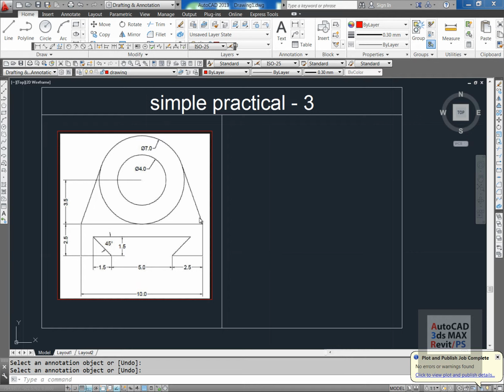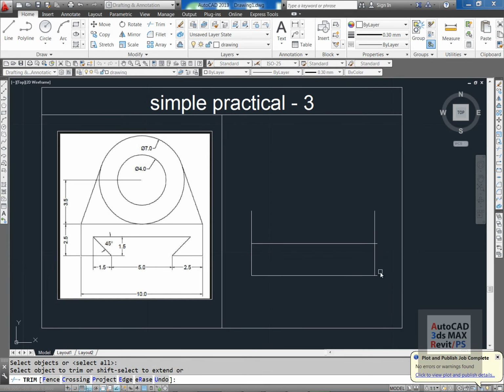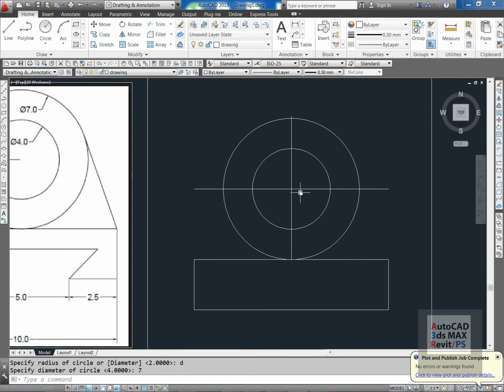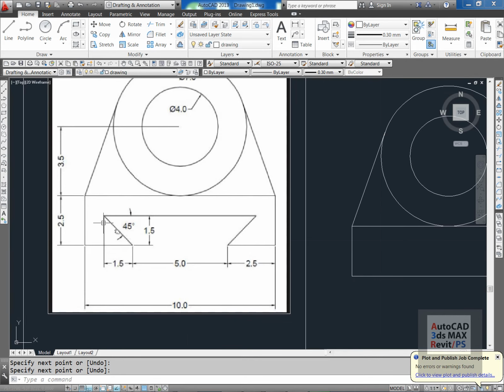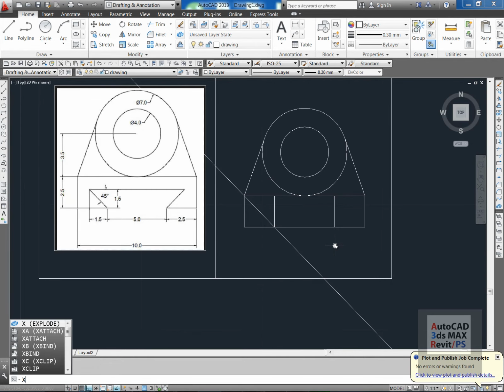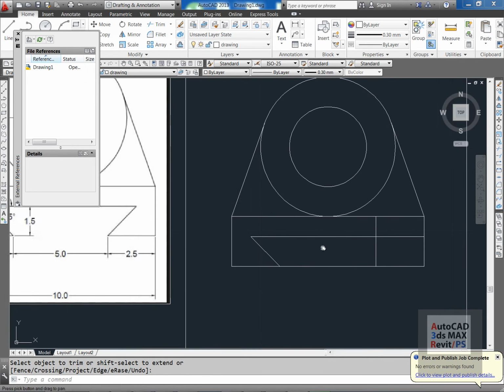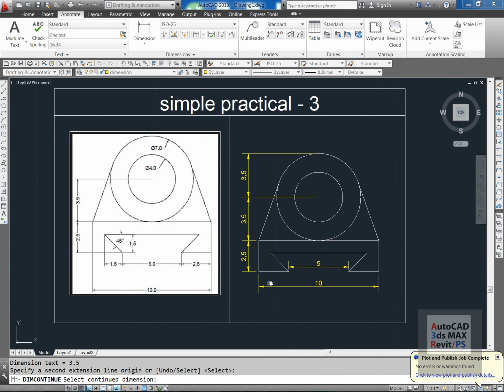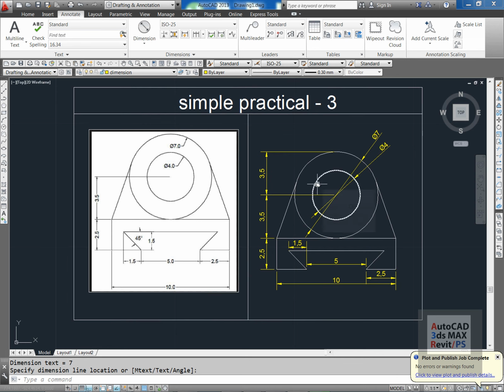AutoCAD - simple Practical - 3 for Beginner -AutoCAD Tutorial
Hello ,

In This lesson you will learn- about  -Auto CAD simple practical - 3

lesson shall be very useful for the beginner /and for one who have basic knowledge of Auto CAD
Soon I will be uploading more self explanatory videos on Auto cad /3dsmMAX /PS and Revit /Solidworks software.

Good luck !!

Regards,
Category